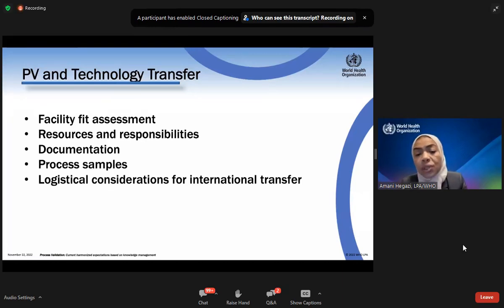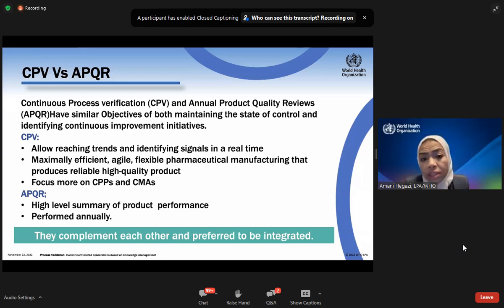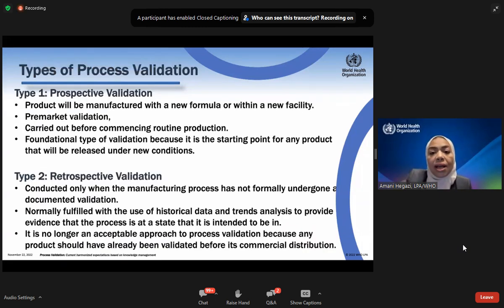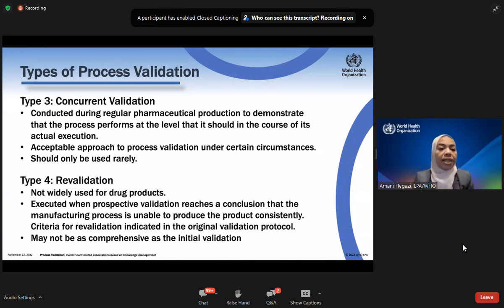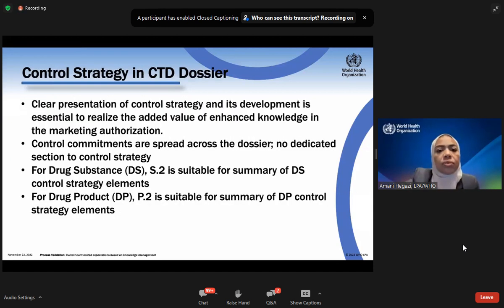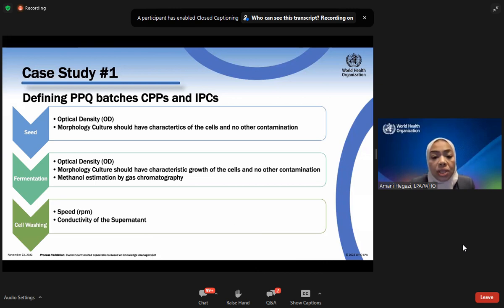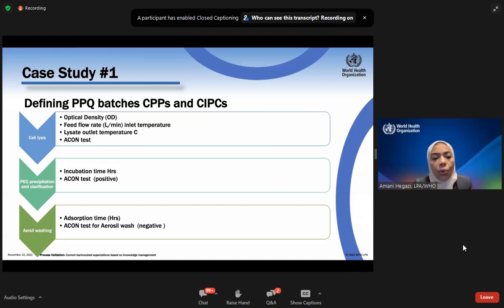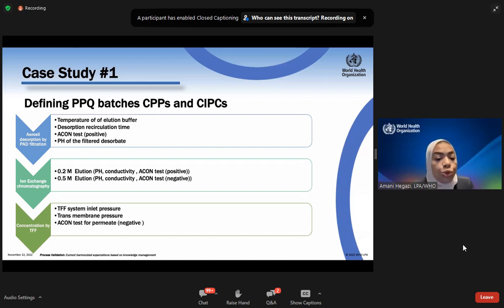Bài 5 P8